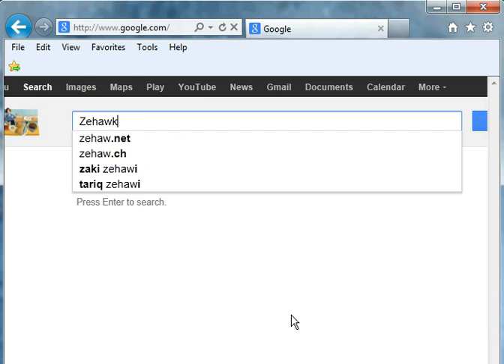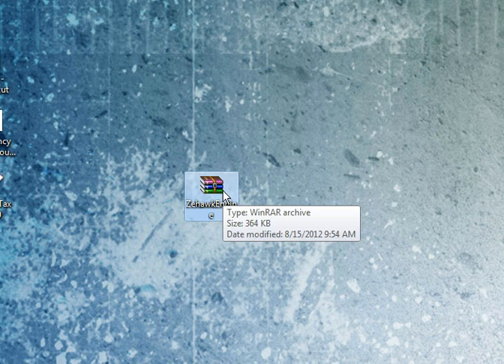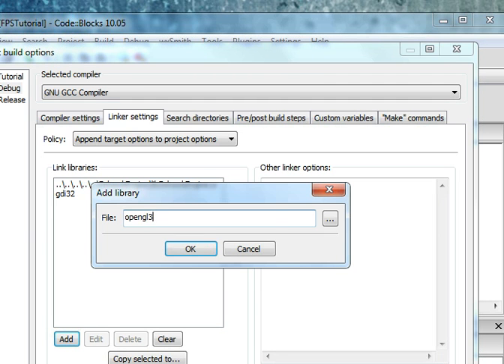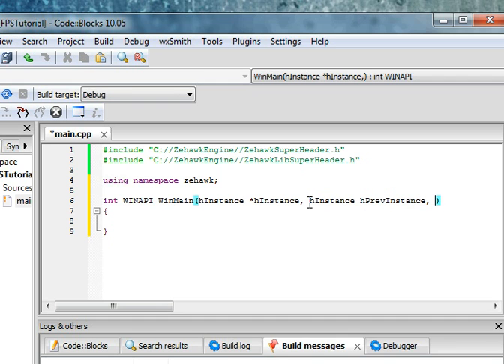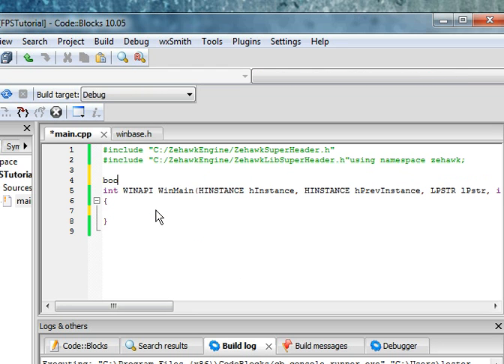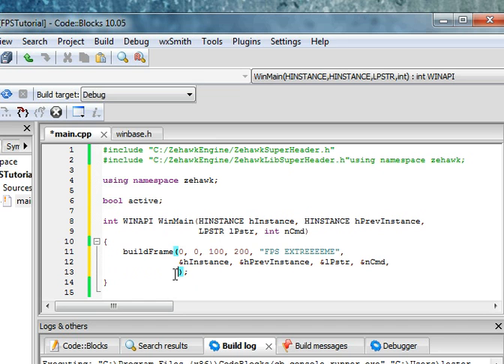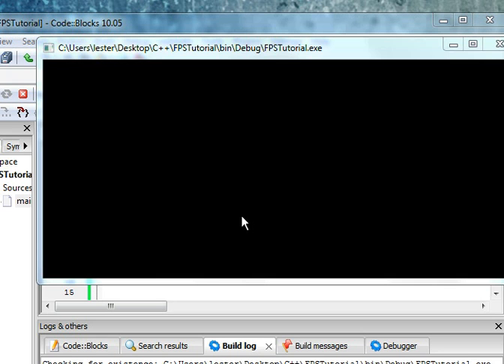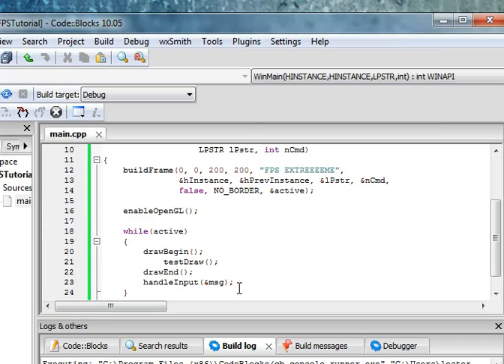C++ First Person Shooter Tutorial Part 1: Downloading and Starting out with ZehawkEngine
In this tutorial series, we will be using the ZehawkEngine.  This library will aid us in the journey to make a FPS tutorial.  I expect that you know how to use C++ and a good understanding of math.